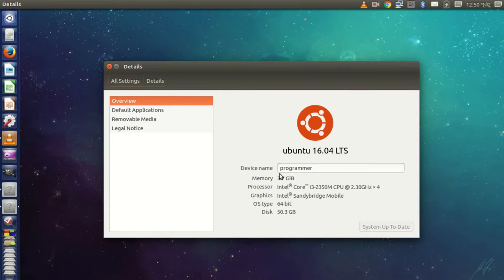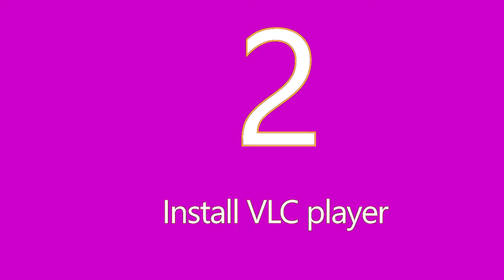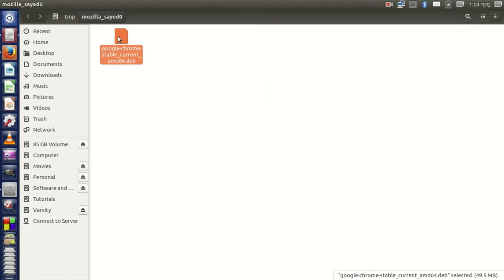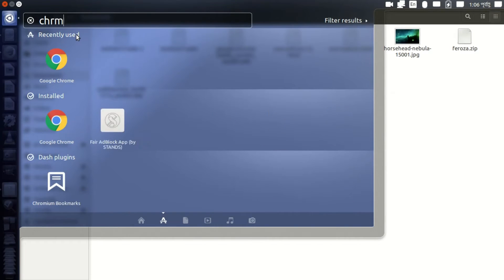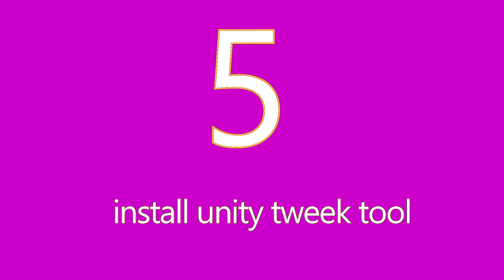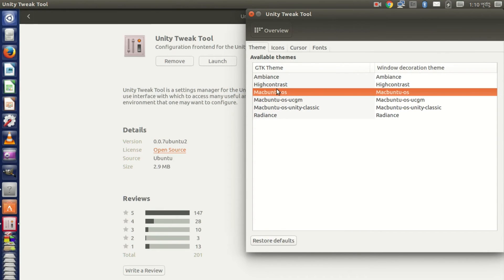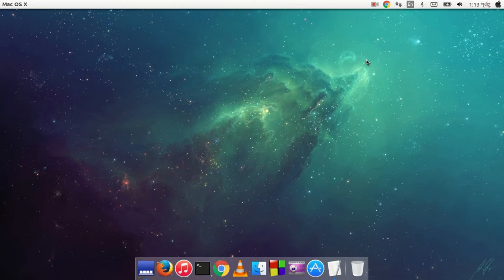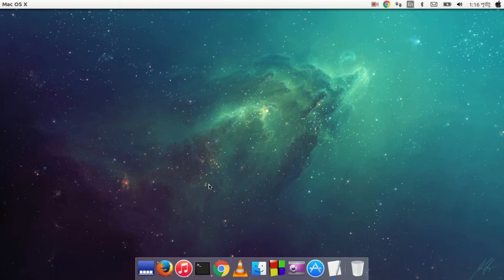Top 6 Things To Do After Installing Ubuntu 16.04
what should you do after installing ubuntu 16 as well as for other version.

0:18 - update
0:50 - install vlc player
1:06 - install chrome
2:53 -  choose default apps
3:21 - unity tweak tool
4:33 - ubuntu theme

I have another video for ubuntu 16.04 users
named how to install ubuntu 16.04

6.Fix Error unknown filesystem Grub rescue mode  in linux or ubuntu : Fix Error unknown filesystem Grub rescue mode